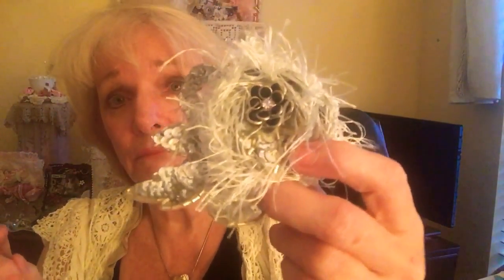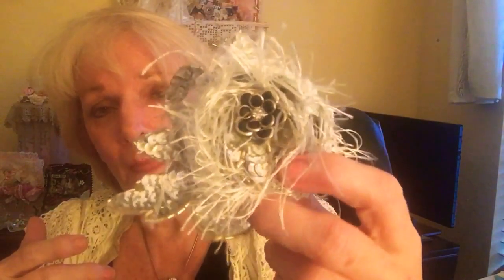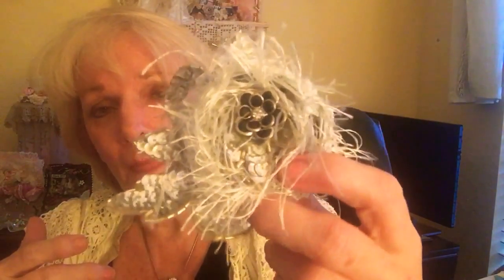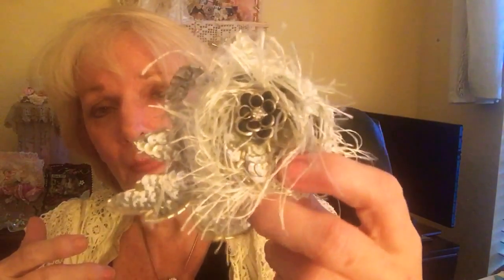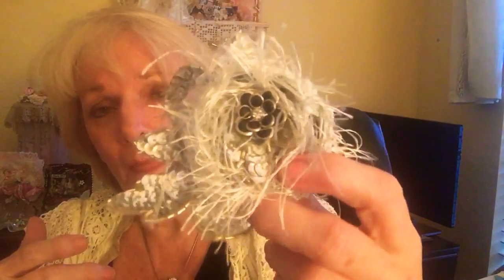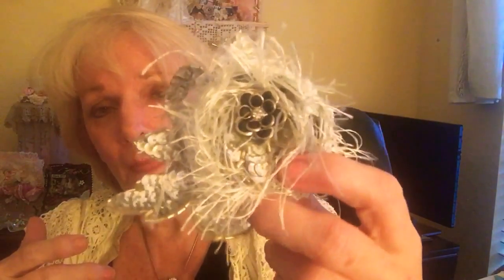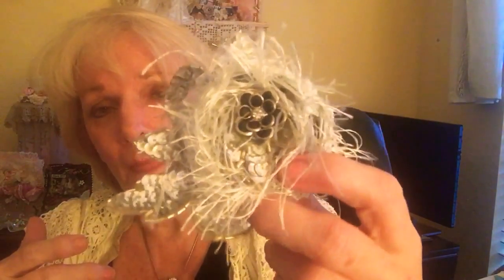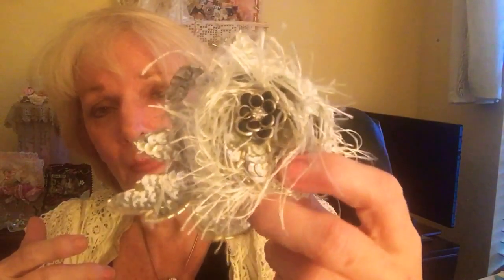Part 2 HAPPY Mail, etc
Happy Mail from Mars from Michigan, Minerva Rios , succulent wreath, flowers and some other things I made!